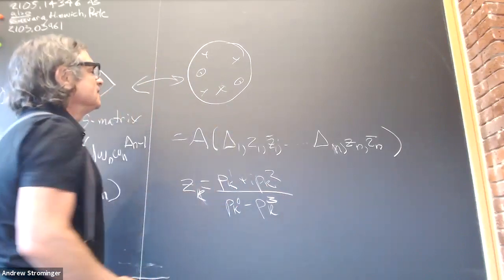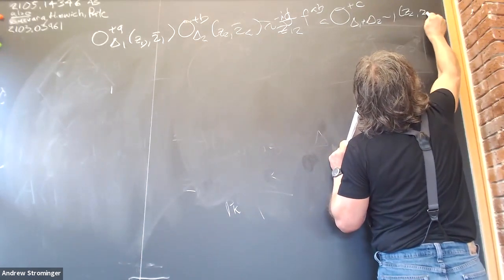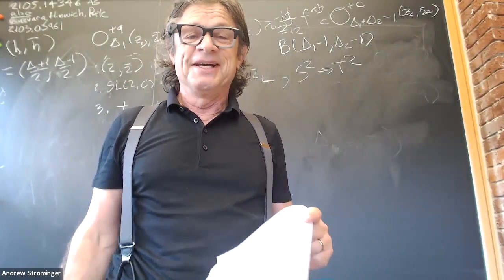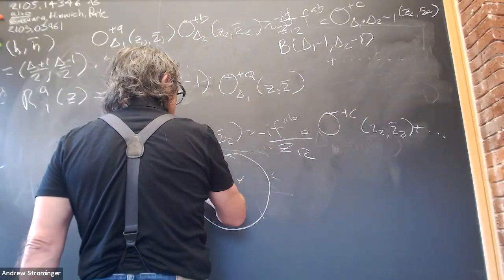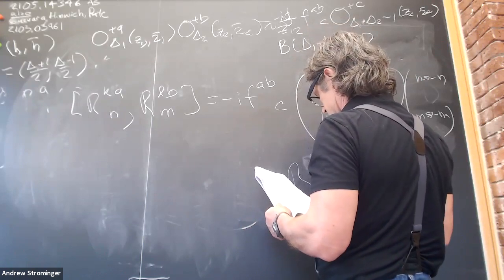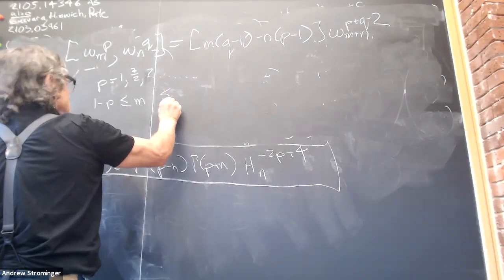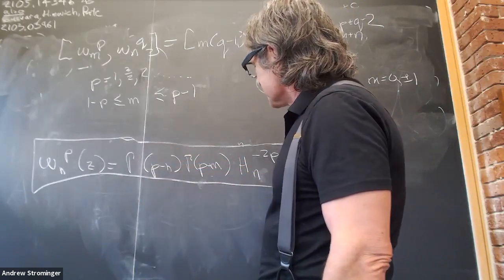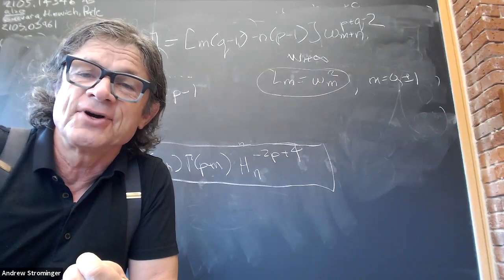Amplitudes 2021: Andrew Strominger (Havard U.)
Andrew Strominger (Havard U.)
"w(1+infinity) and the celestial sphere"